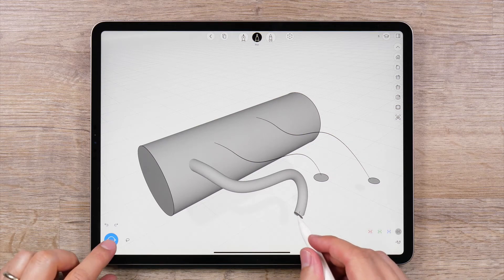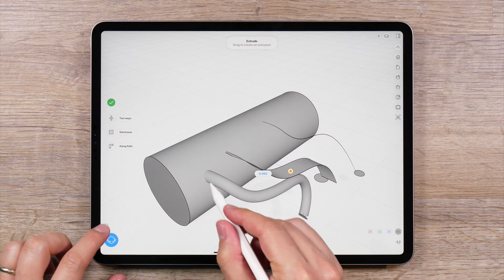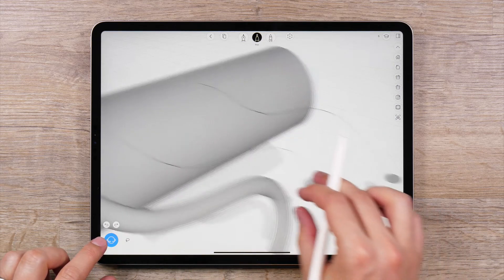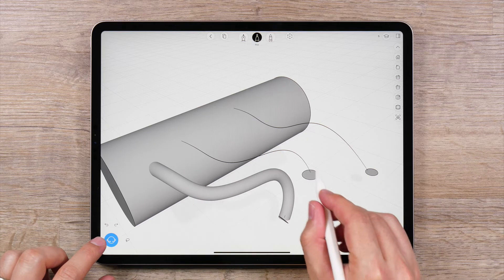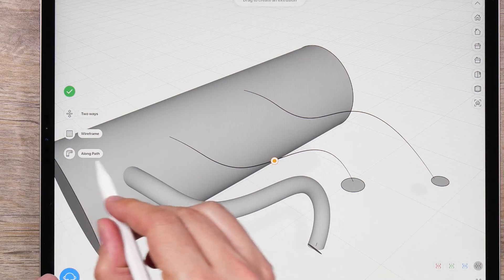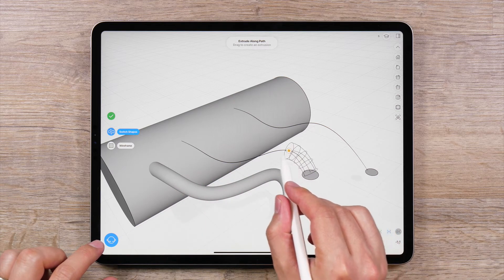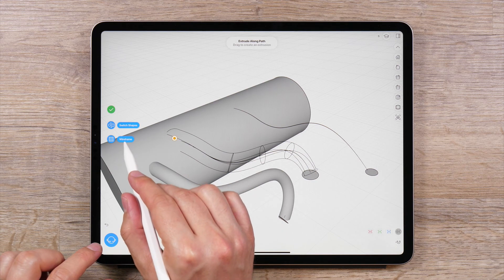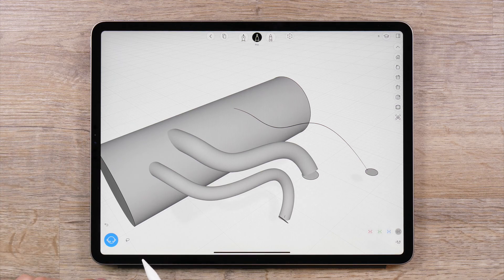uMake Help - Extrude Along Path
Want to make a complex surface along a path? This is where the 'Extrude along path' tool comes in. This video shows you how to create surfaces extruded along a path in uMake.